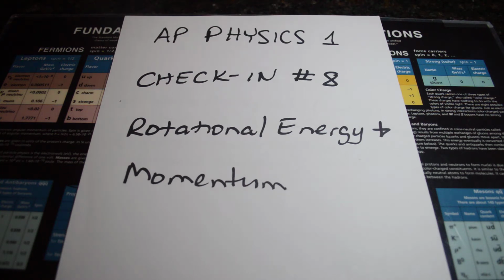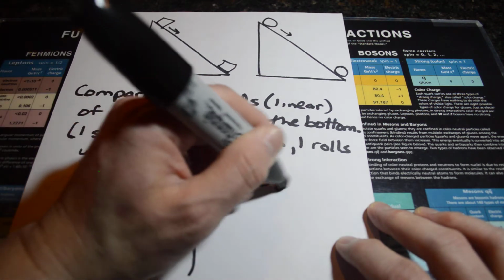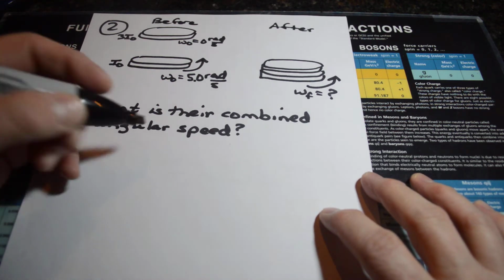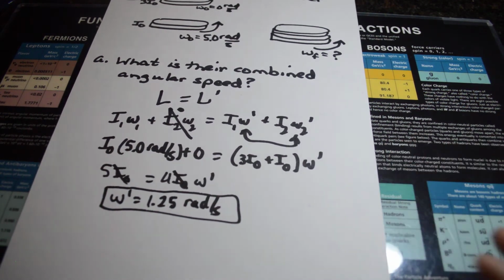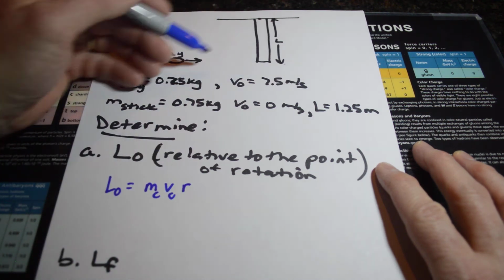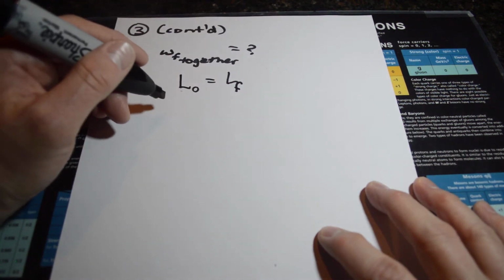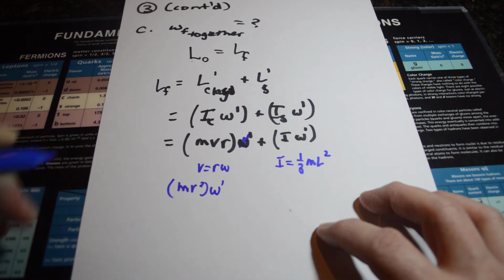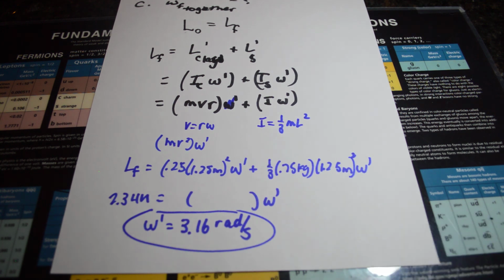AP Physics 1 Check in # 8 Rotational Energy & Momentum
This video begins with the conceptual comparison of a box sliding down a frictionless incline and a ball rolling without slipping down the same incline. The next example has a disk falling on a rotating disk and the analysis of angular momentum.  The last example is the solution to a problem that involves a piece of clay hitting and sticking to a rod that rotates and the determination of the rotational speed of both after the collision.